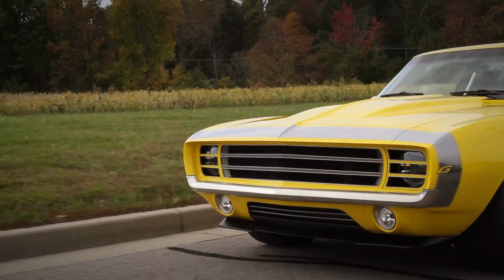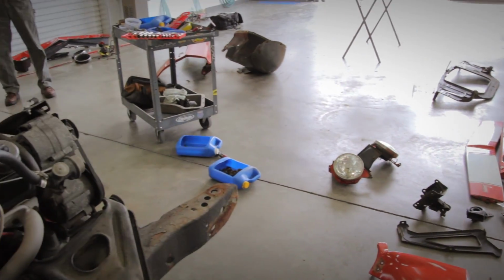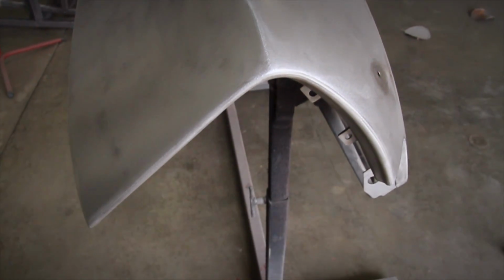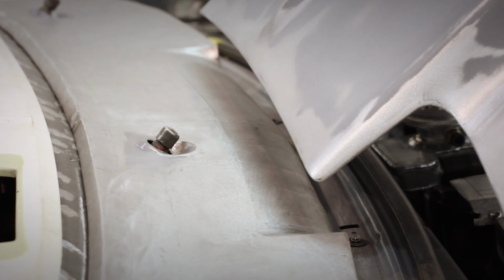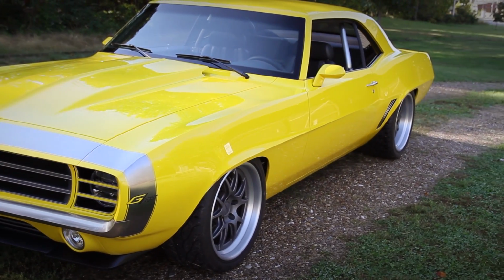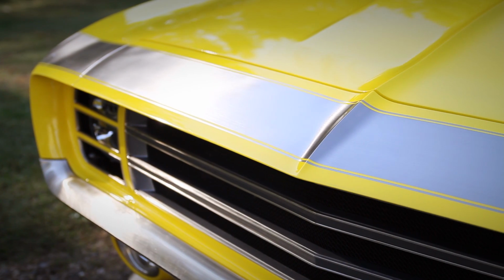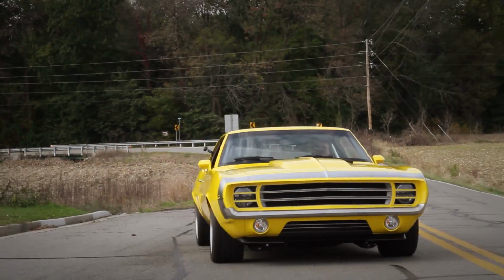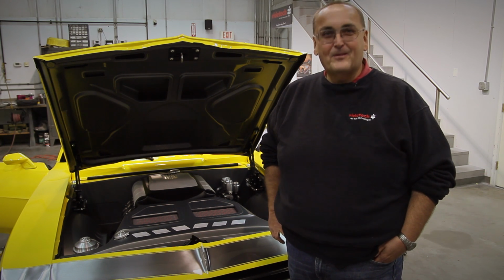Goodguys G/RS 1969 Camaro - The story behind the build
After 17 months and many 17 hour days, the Ridetech team unveiled their latest masterpiece – the Goodguys G/RS 1969 Camaro. The 500+ horsepower G/RS Camaro represents a new era in the Goodguys legacy, signifying the emergence of today’s Muscle Machines.

We talk to the Bret Voelkel and the builders of the Goodguys G/RS Camaro at RideTech, and find out some of the things that make this car special.